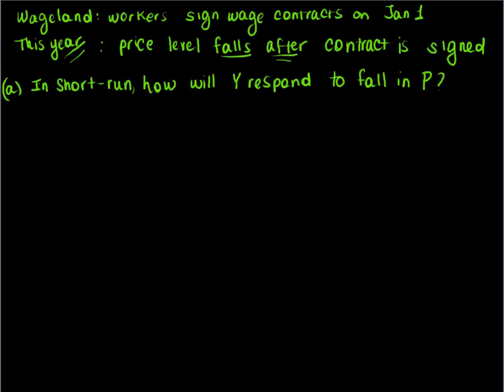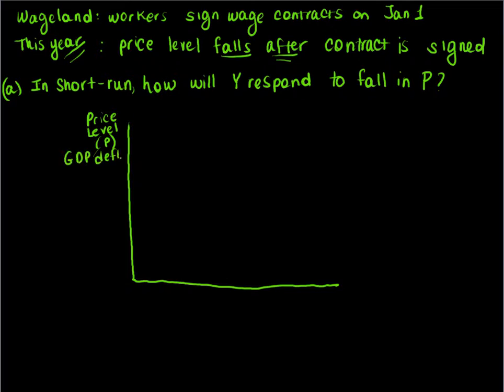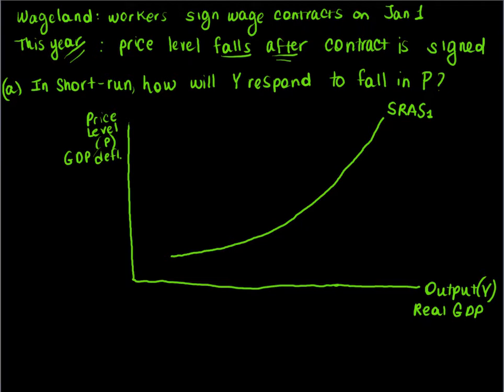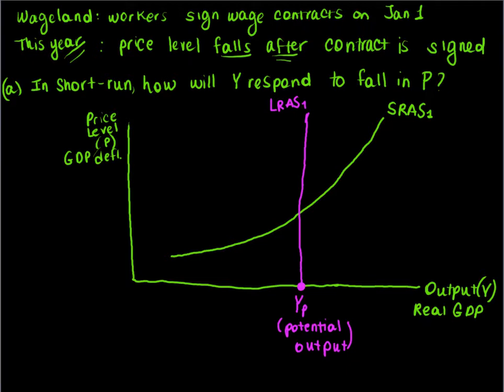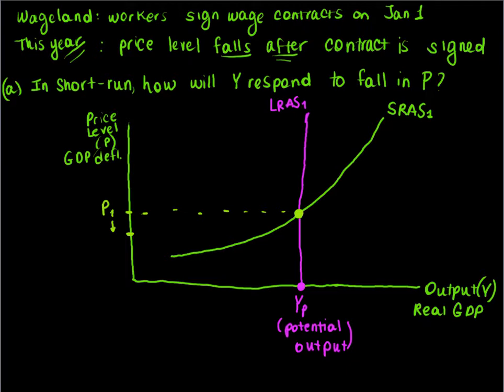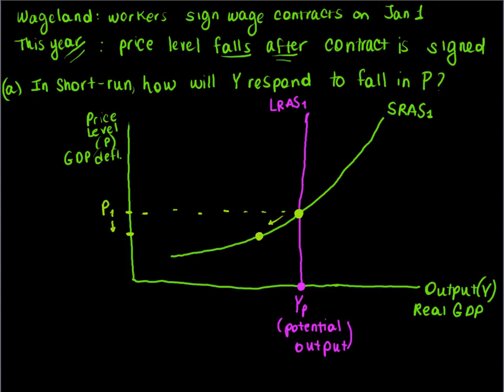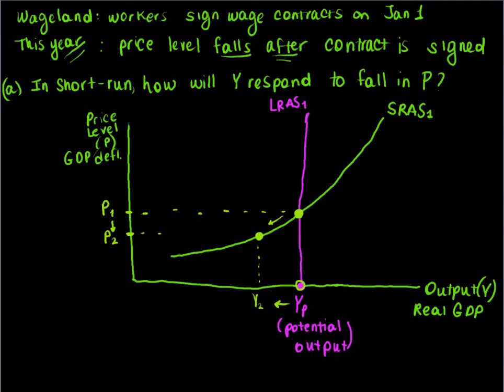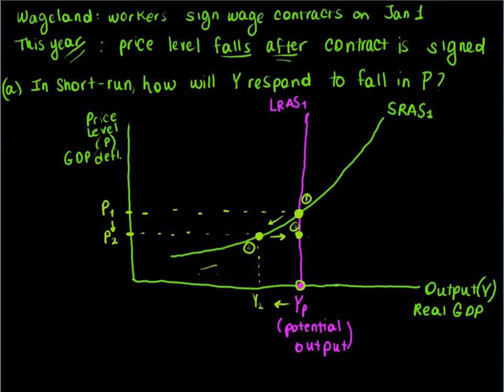Chapter 12 (p.382) #3